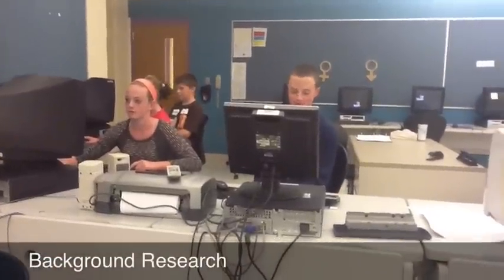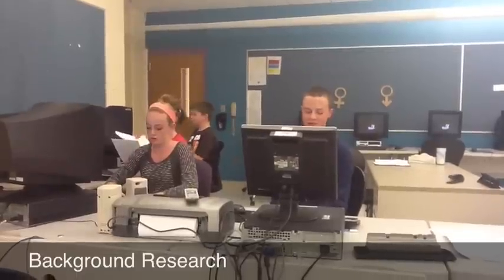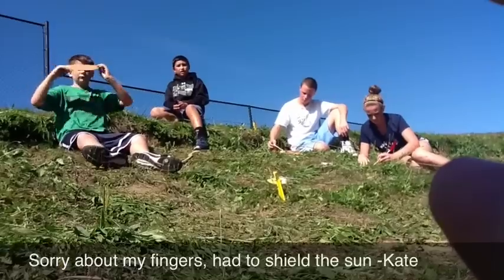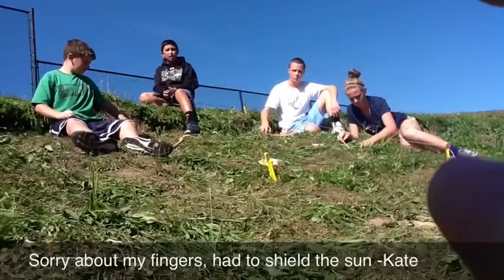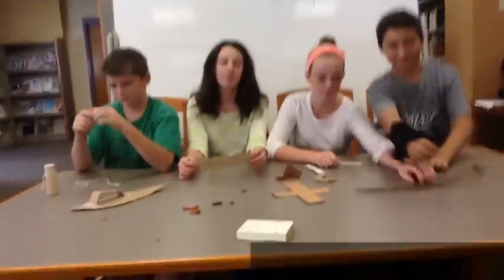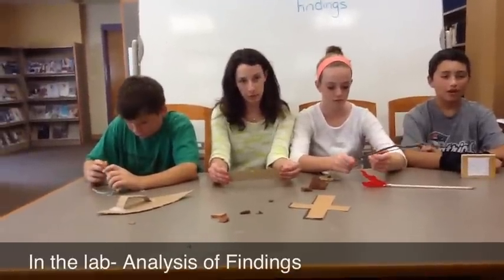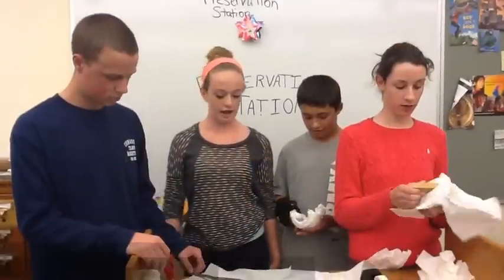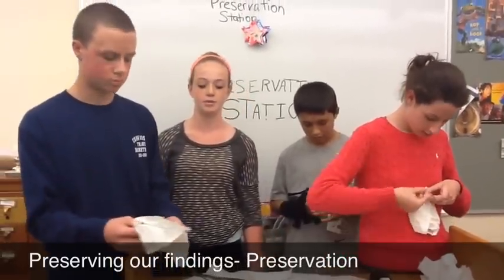Pynedering Archaeology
The following is a interactive demonstration of the 5 Steps of the Archaeological Method.